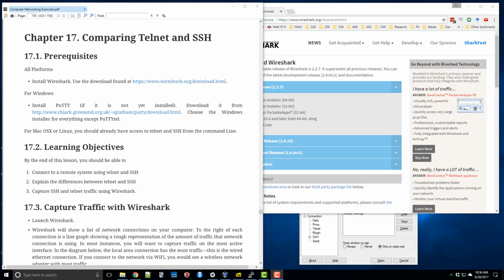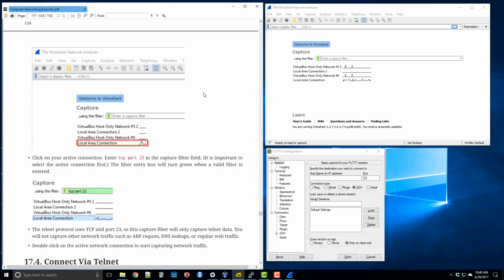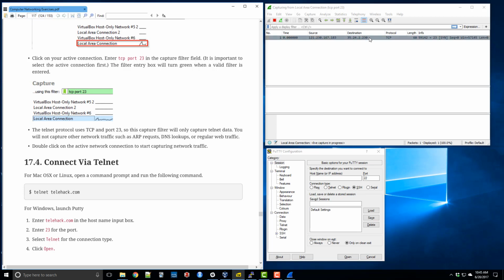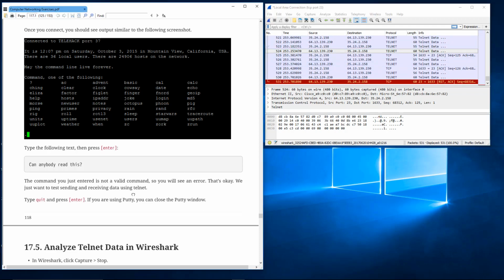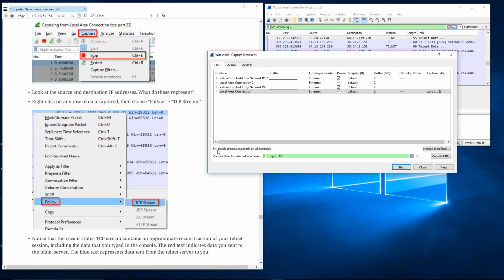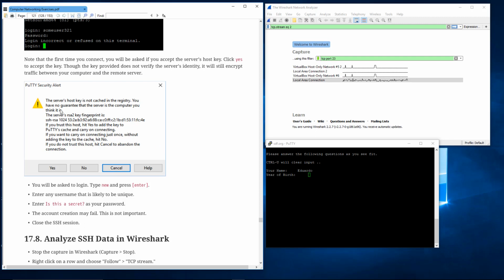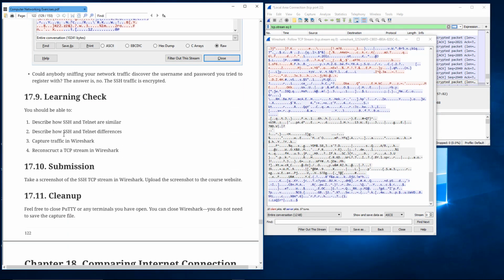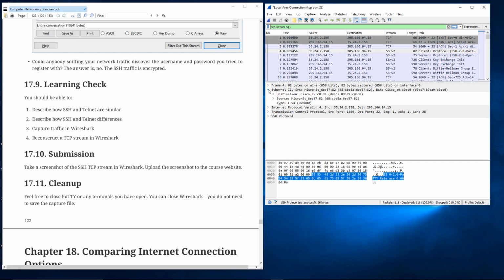17 - Compare Telnet and SSH in Wireshark